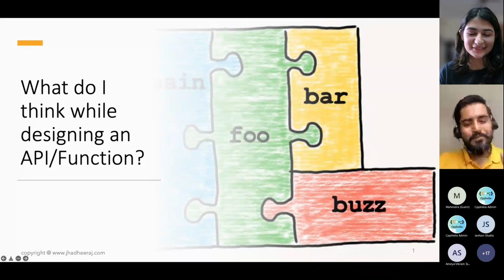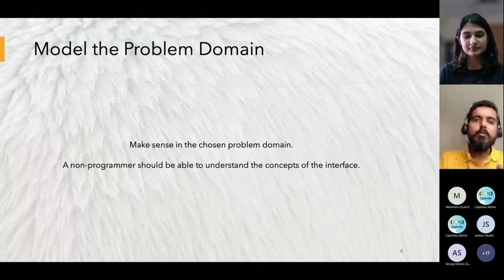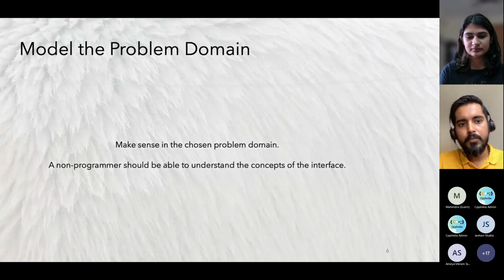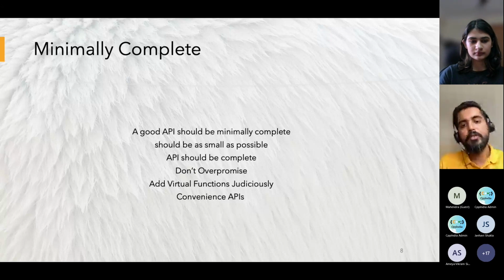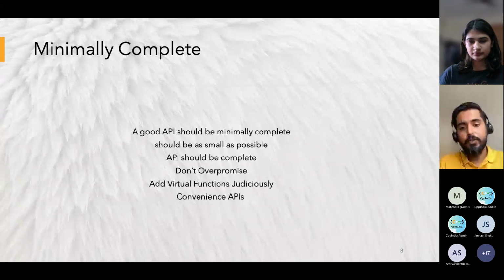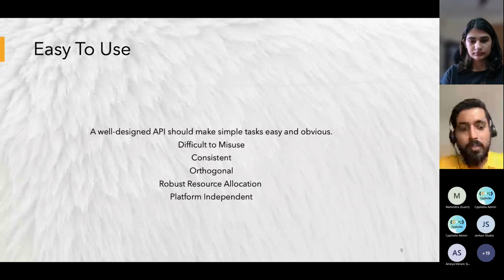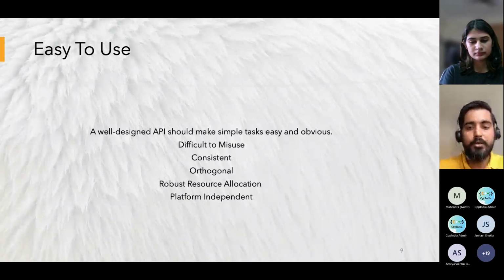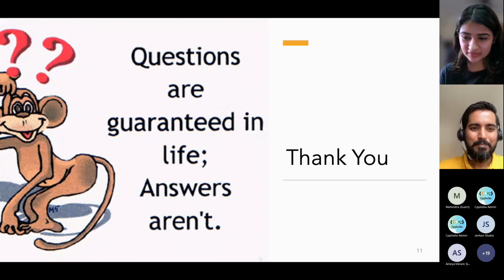[CppIndia : N-Lightning Talks] ] What do I think while designing an API/Function? by Dheeraj Jha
Designing good API is an art. It requires lots of thinking apart from coding.
In this talk, we will talk about things which every API developer needs to keep in a mind, while developing APIs. Dheeraj, is going to share his own experience and thoughts about designing good APIs.

Speaker Profile:
Name: Dheeraj Jha

This video is a live recording of the online conference held on 23-April-2022.